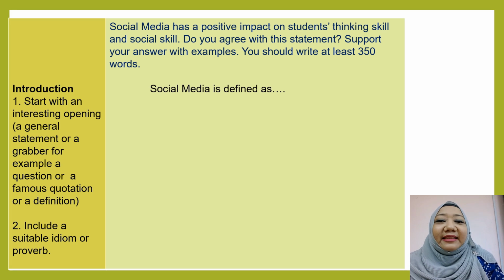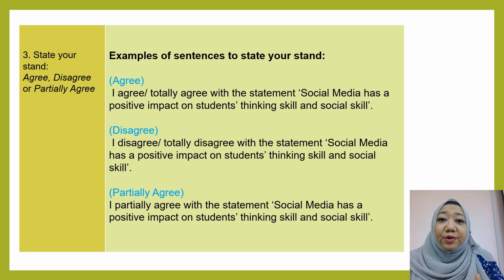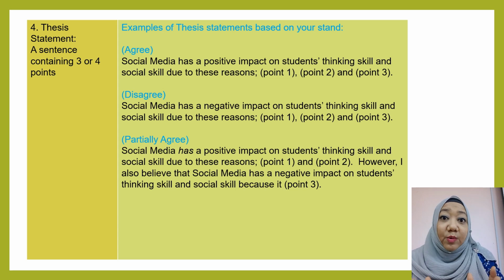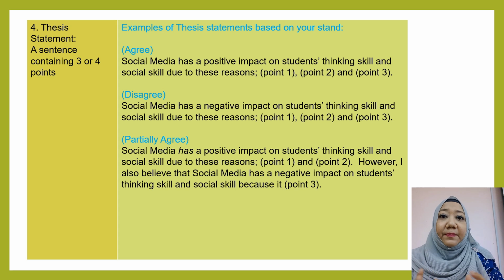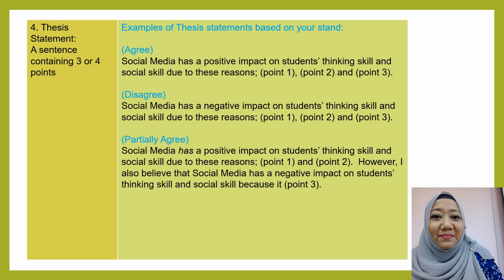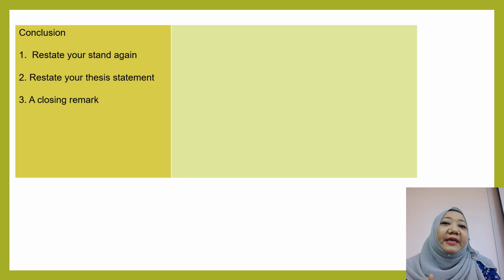MUET Writing Argumentative Essay Video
Credits
Channel-  Viky Techpoint -Top 10 background music. Most popular on YouTube. No copyright songs, Part 1.
MPM MUET Writing Question 2